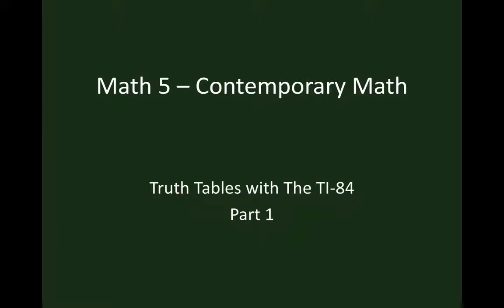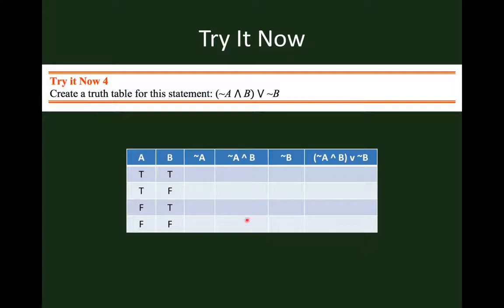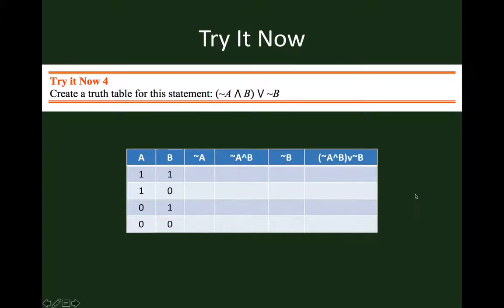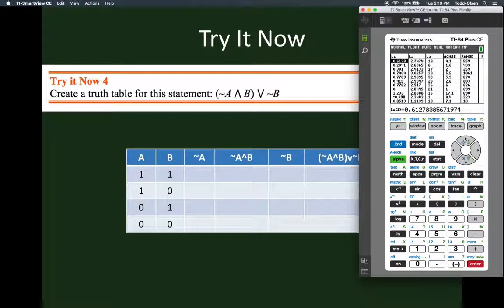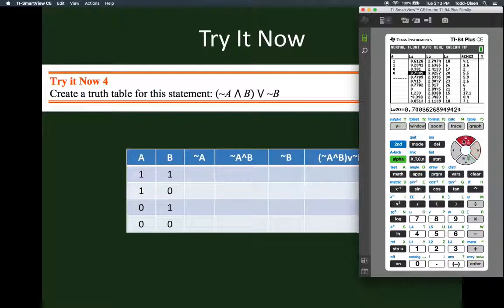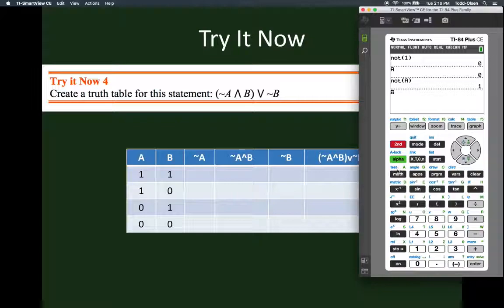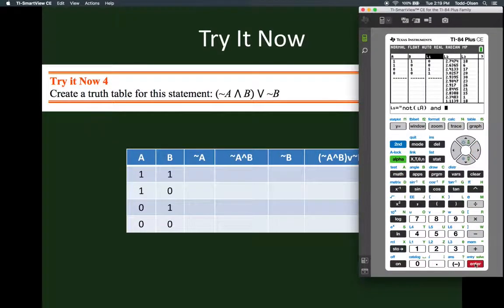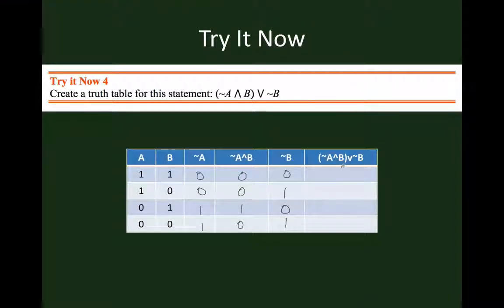TruthTablesTI 84 part1